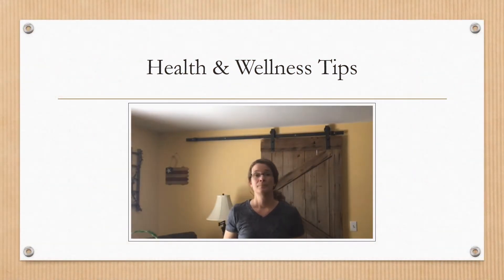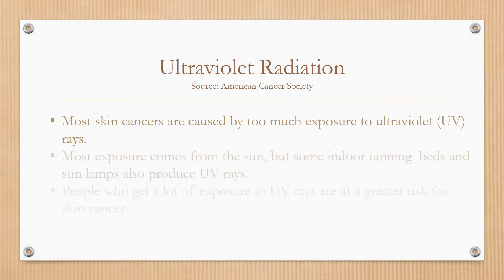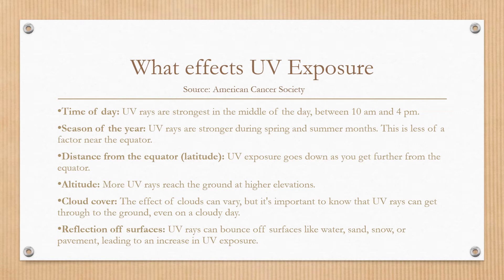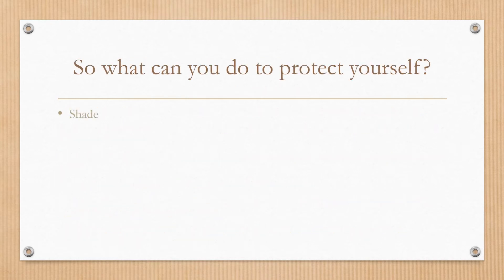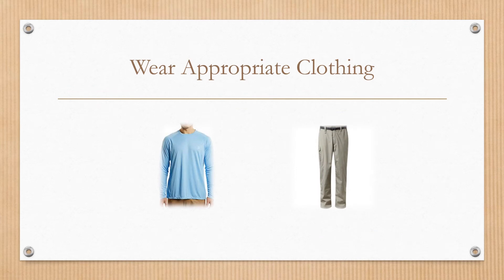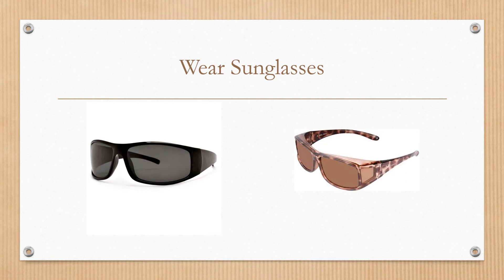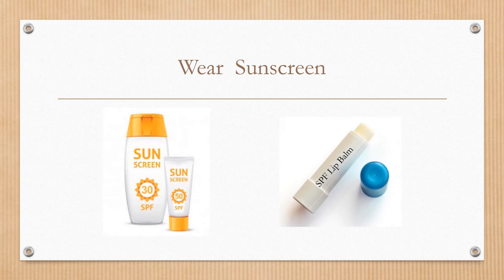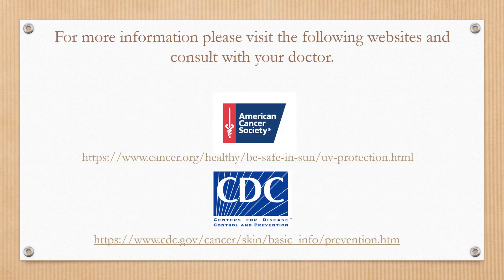Health and Wellness | Week 7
Let's talk sun safety!